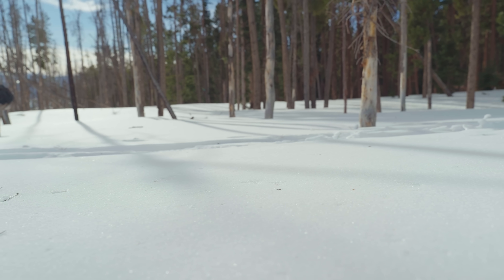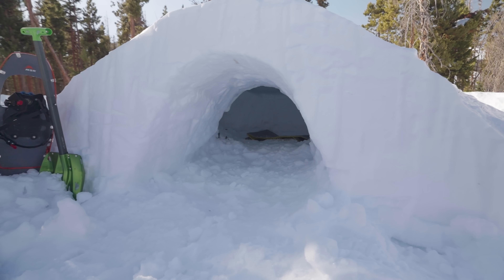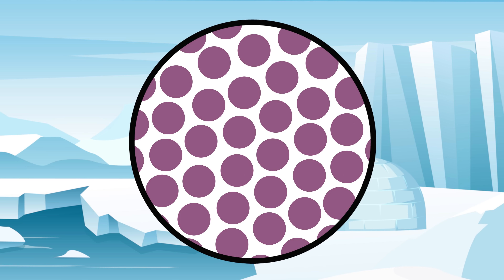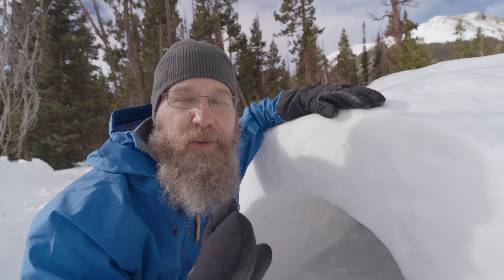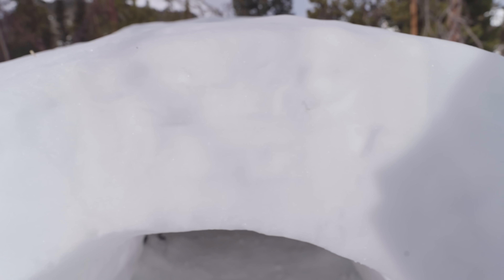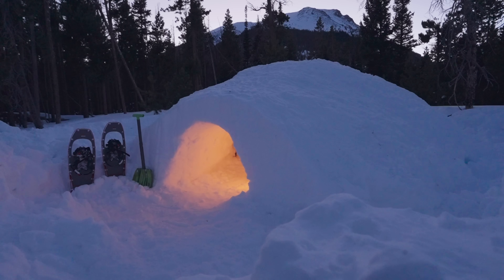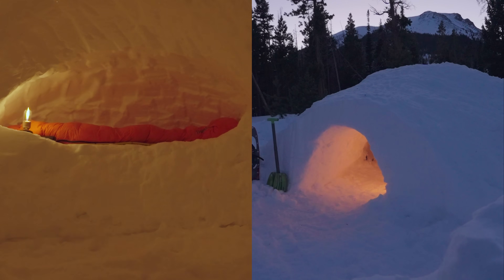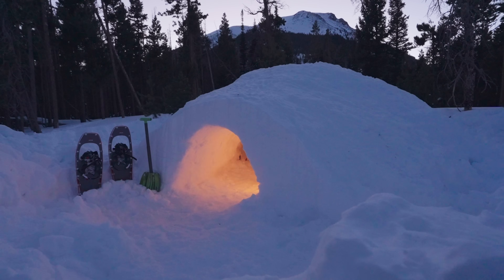Ancient Wisdom Proven Right by Science!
How can an igloo keep you warm in freezing temperatures? The compact snow walls use thermodynamics to trap body heat while blocking icy winds, and the inside stays surprisingly warm due to insulation from the snow itself. Watch to learn the science behind this winter survival marvel!

UL Shovel
Bluetooth Thermometer
Soto 1100ml Pot
Fire Maple Stove
Fire Maple Lantern
Snow Shoes

Camera Lens
Audio Mic
Wireless Mic
ND Filter